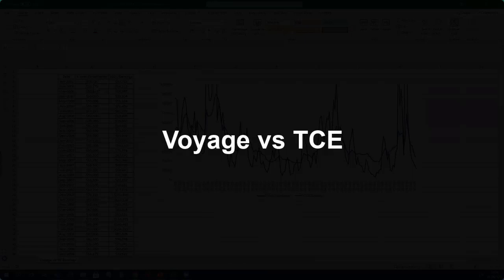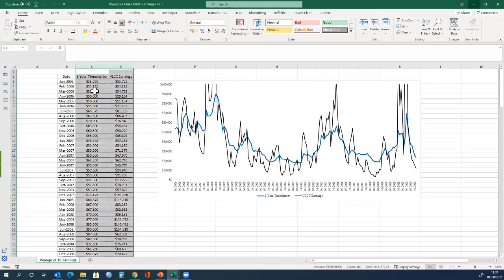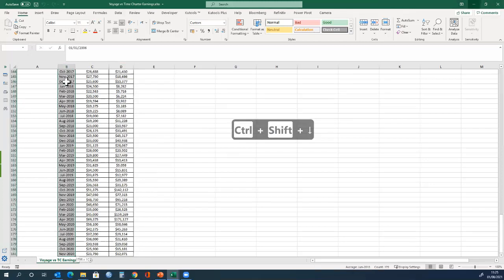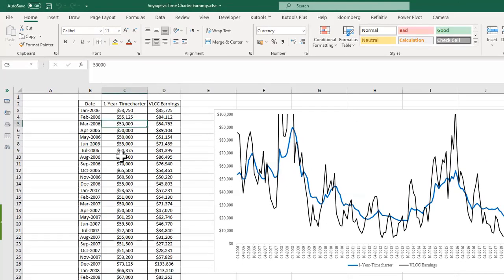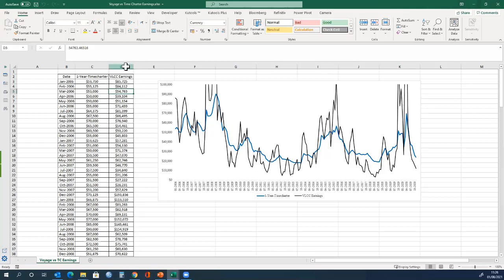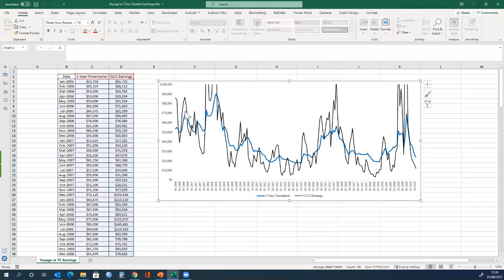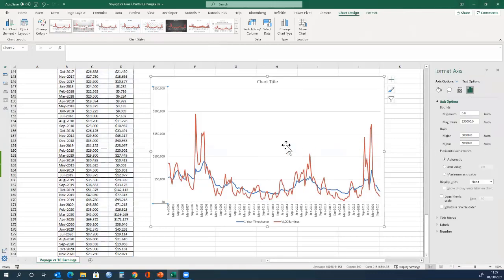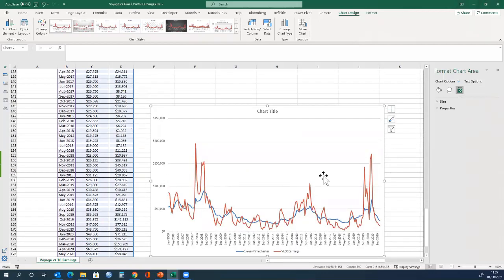Voyage Charter vs TCE (Maritime Business - M3)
The aim of this tutorial is to illustrate the difference in a vessel’s earnings dynamics when fixed on voyage charter and time charter. The two timeseries illustrated in the spreadsheet are VLCC earnings and 1-year time charter. The former reports the VLCC’s earnings from voyage charter contracts and the latter reports the VLCC’s earnings from a one-year time charter contract.
By plotting both timeseries against each other, we can observe and examine the difference in dynamics.